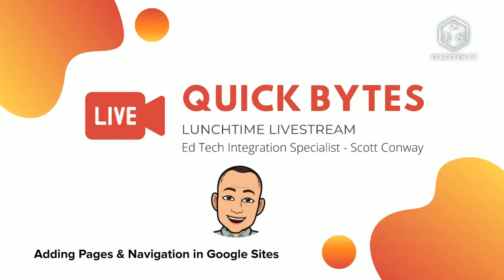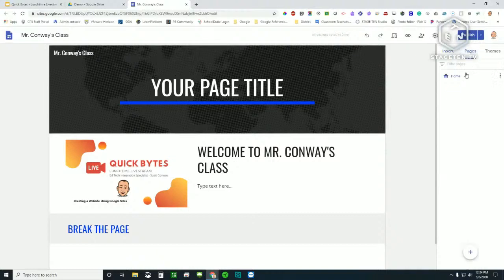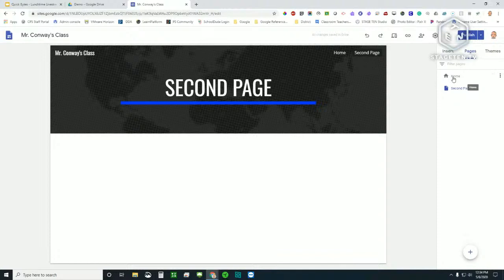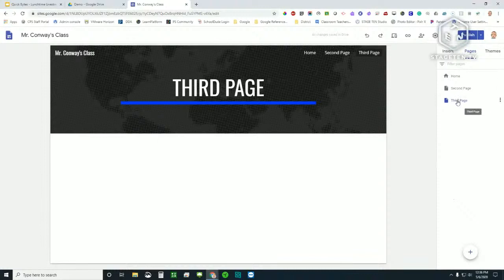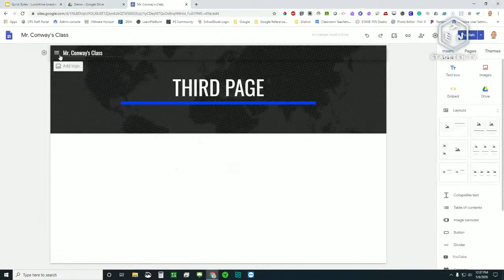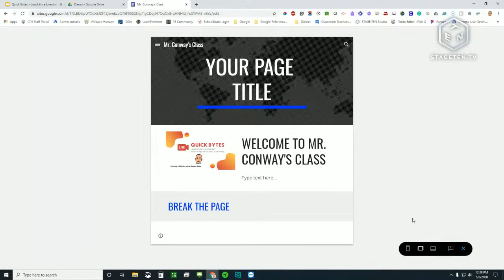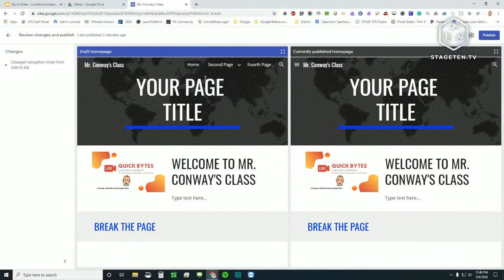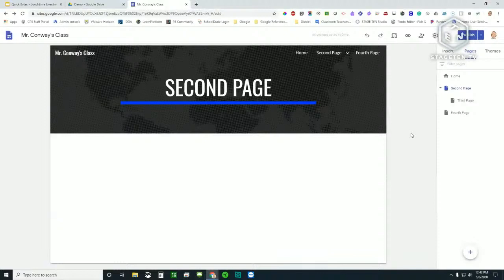Quick Bytes: Ep. 25 - Adding Pages & Navigation in Google Sites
In this session, we will demonstrate how to add multiple pages to a Google Site and maintain navigation for the site.